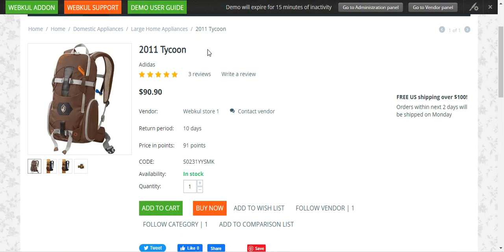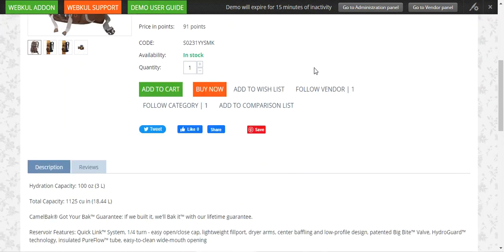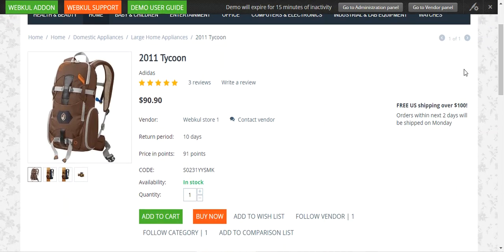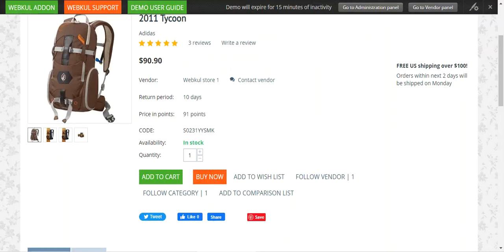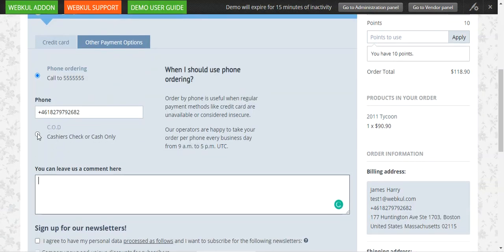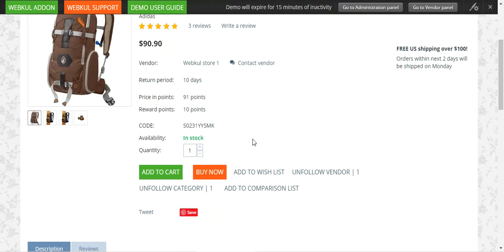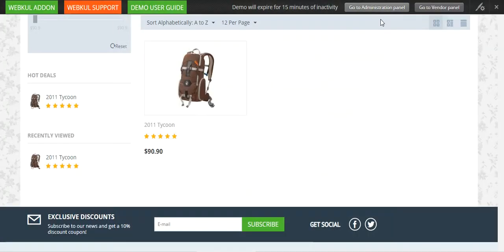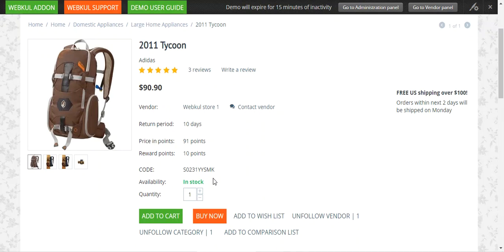CS Cart Buy Now Button Add On - Overview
With this CS-Cart Buy Now Button add-on, you can insert a Buy Now button along with the Add To Cart button to your store. You can offer a more seamless experience to your visitors with this splendid add-on.

With buy buttons, the tedious process of clicking away to a separate page is taken away, making the purchasing process easier for shoppers as the buy now button takes the customer directly to the checkout page and makes the process faster.

2. Raise a Ticket via our HelpDesk system